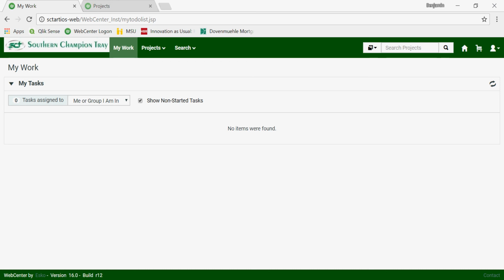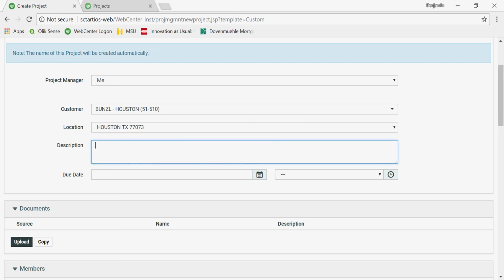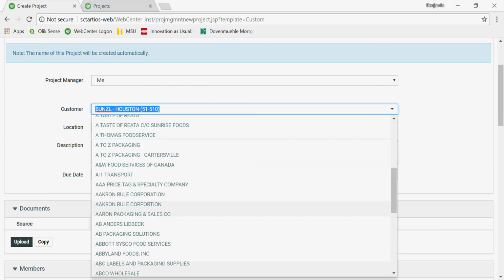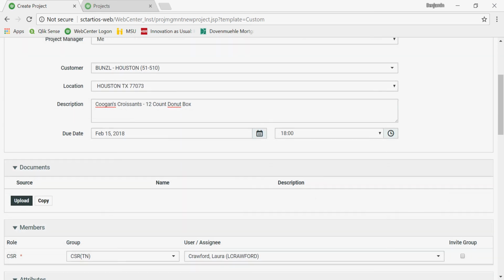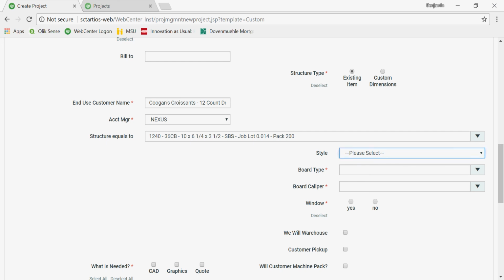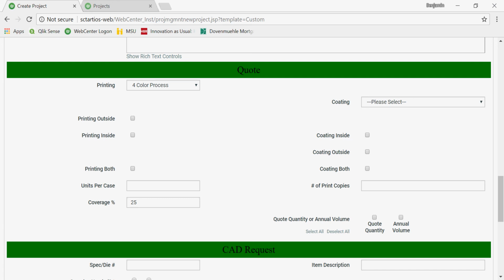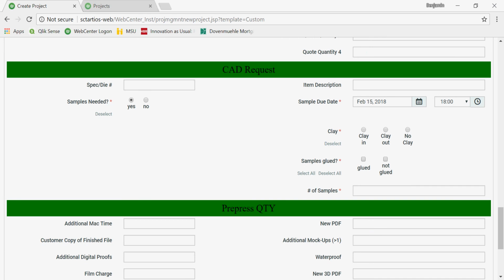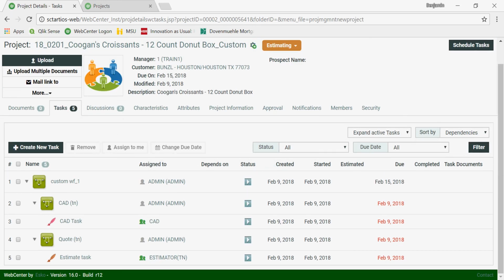Web Center Attributes Training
WebCenter Custom Folding Carton - Project Creation and Attribute Description